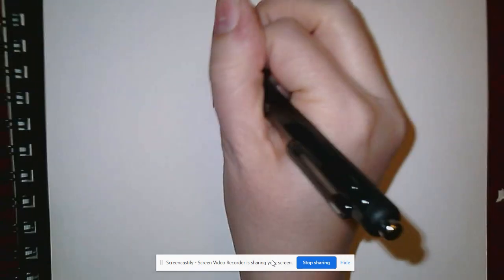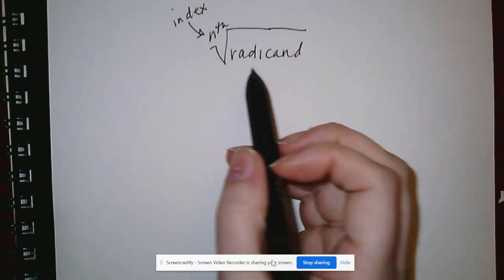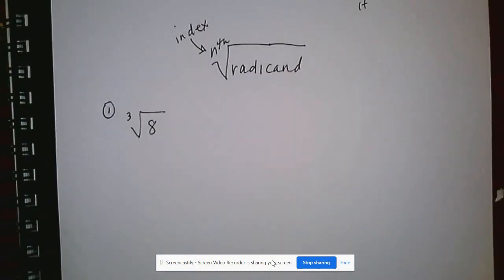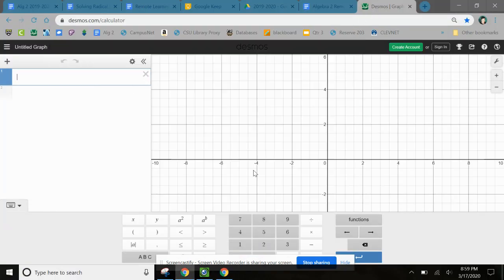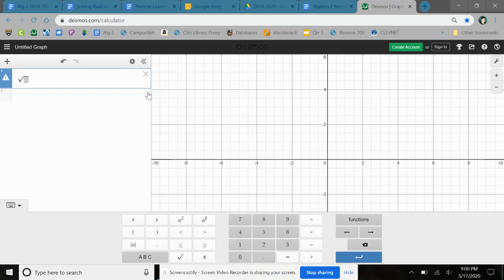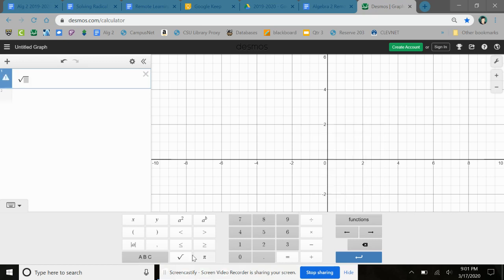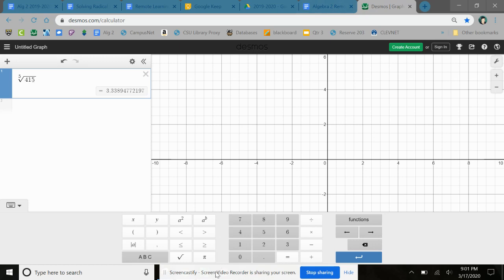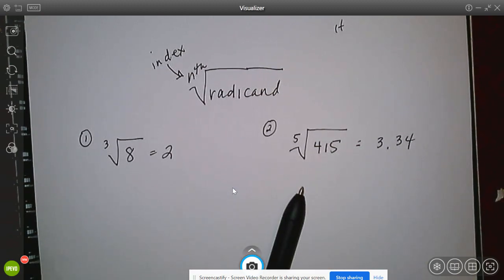Evaluating a Radical in Desmos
Evaluating for a radical in desmos.